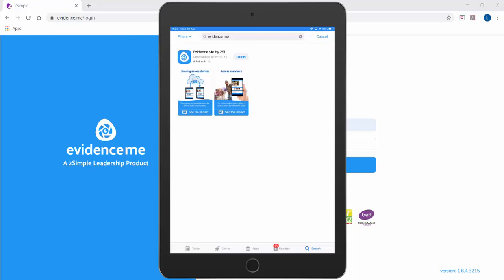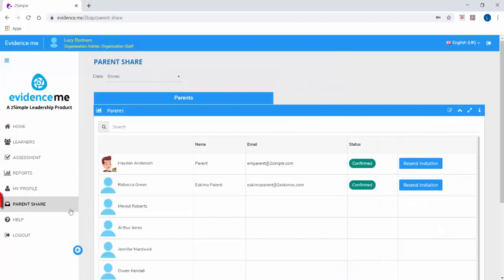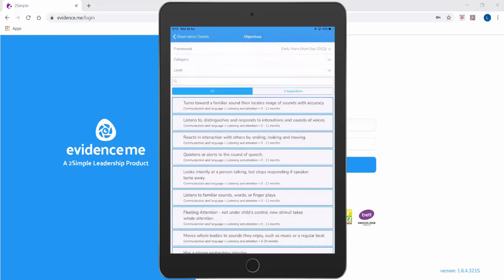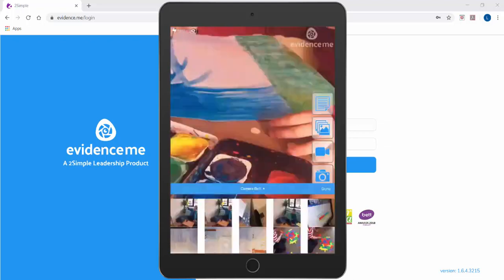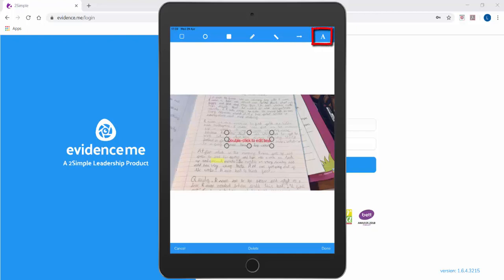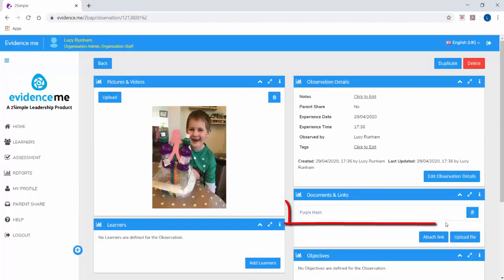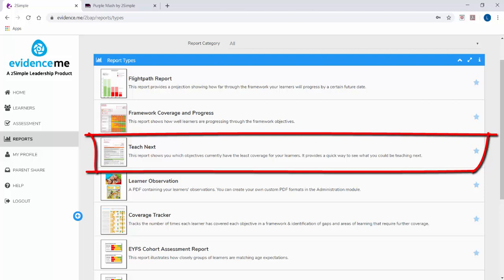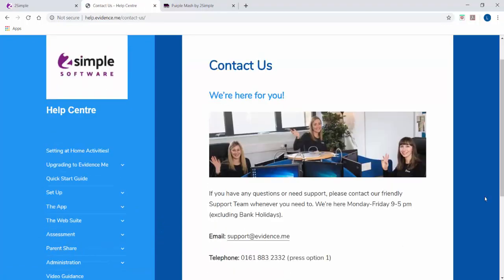Home Learning | Evidence Me | 2Simple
Overview of the latest feature added to evidence me and how you can use Evidence Me to support home learning.